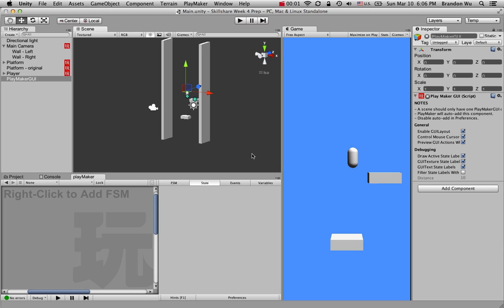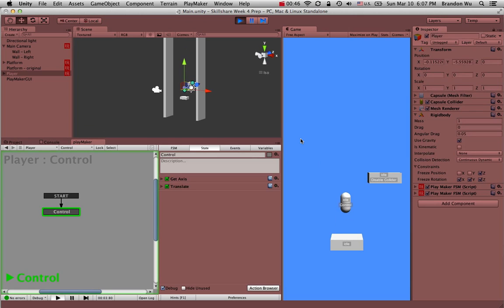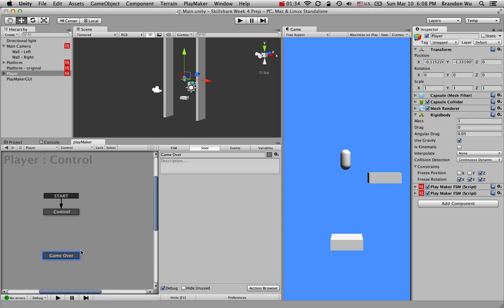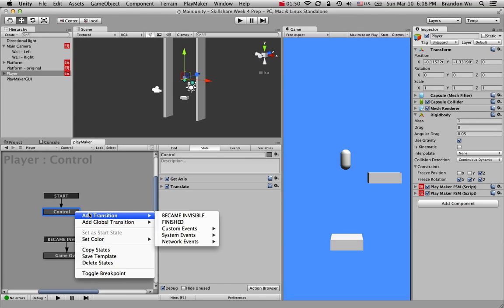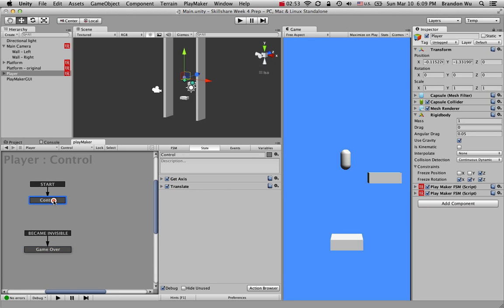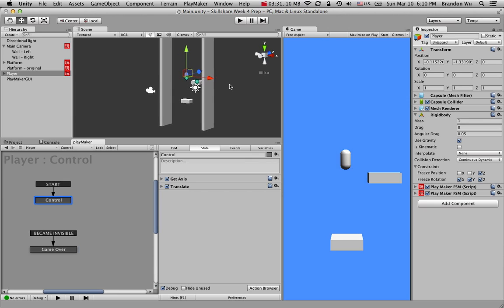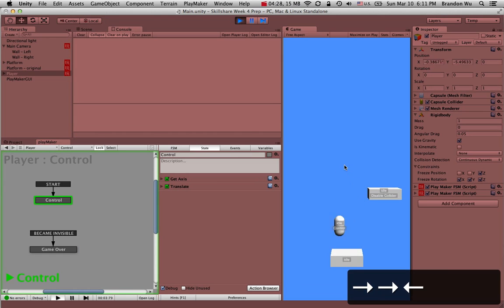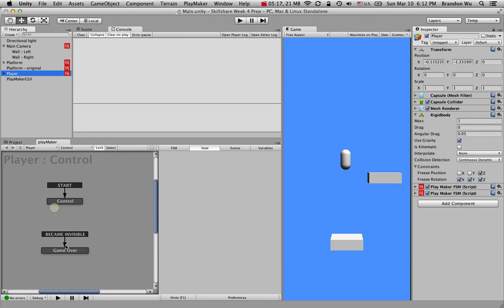Make Your First Video Game in 4 Weeks with Unity (No Coding) - Game Over